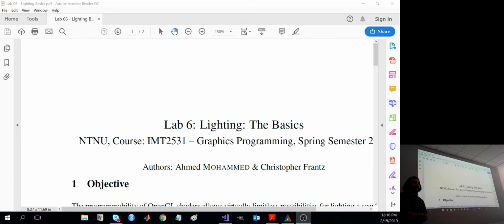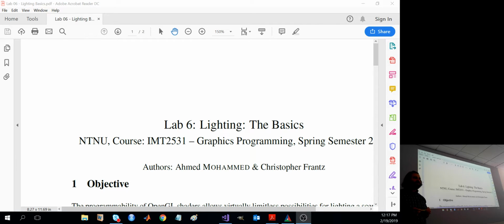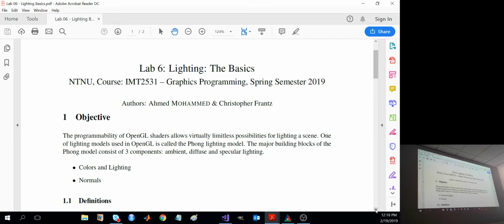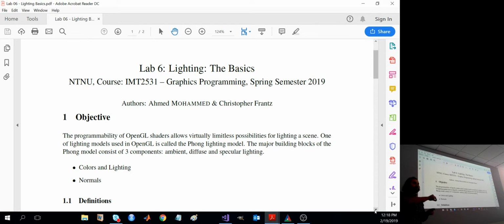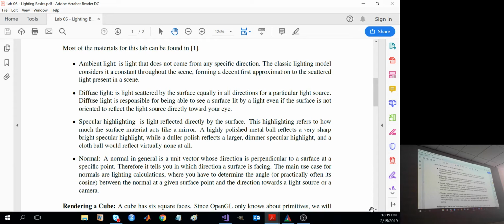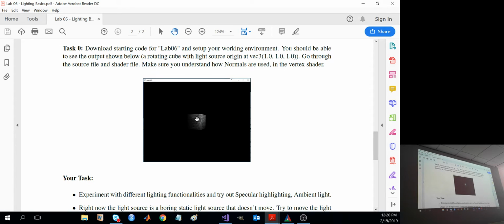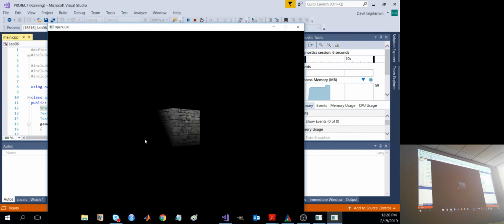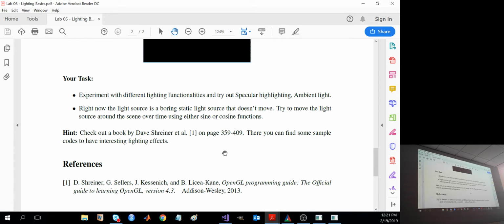IMT2531 - Lab 06 - Lighting: The Basics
Lab 06 Lighting by Davit Gigilashvili
Room:  A254